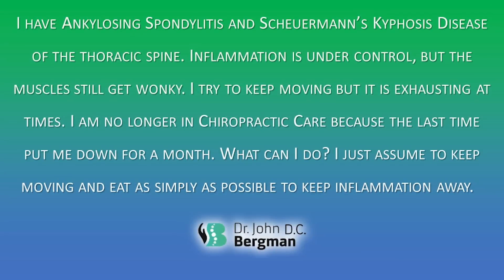Thoracic Spine Q&R (Timestamps Below)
00:00:20 - How can you fix a flat back with a loss of curve in the thoracic spine?
00:03:35 - I have Ankylosing Spondylitis and Scheuermann’s Kyphosis Disease of the thoracic spine. Inflammation is under control, but the muscles still get wonky. I try to keep moving, but it is exhausting at times. I am no longer in Chiropractic Care because the last time they put me down was for a month. What can I do? I just assume to keep moving and eat as simply as possible to keep inflammation away.
00:09:55 - What can be done for relief from Costochondritis? A CT scan of my abdomen showed mild Dextroscoliosis of the mid-lumbar spine. I dropped a barbell on my chest bench-pressing nearly a decade ago and gained the ability to crack my chest. No real pain until recently, after years of prolonged sitting and dealing with sciatica/hip pain for the last 7 years, I'm thinking Anterior Femoral Glide Syndrome. I'm 28 and male.
00:17:35 - Do you know of any corrective chiropractors in Colorado? Every single chiropractor I've ever spoken to said corrective chiropractic is not a thing, which I know is incorrect because I had one in Pennsylvania, and he brought me back to life in the sense of correcting my lumbar curve.

HUNTINGTON BEACH CLINIC:
18582 Beach Blvd #22,

MEXICO CLINIC:
4558 Agua Caliente Blvd. Ste. CC 1B, Tijuana, Mexico